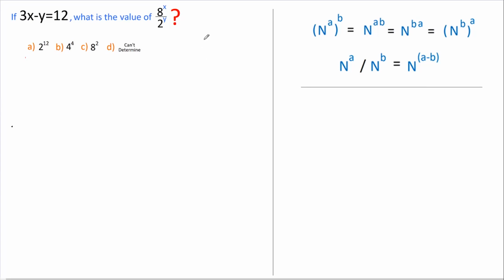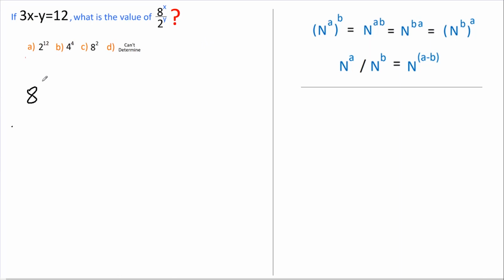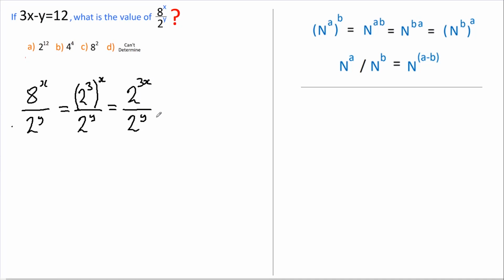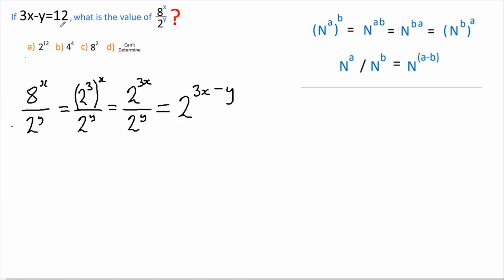Is this a hard SAT question?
Today I look at this SAT question, some say it's hard - Is it?